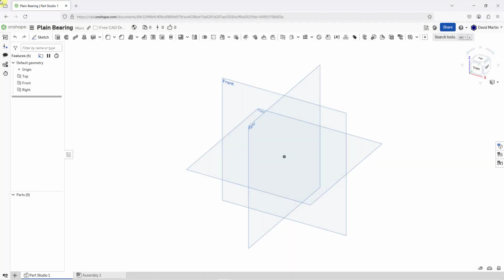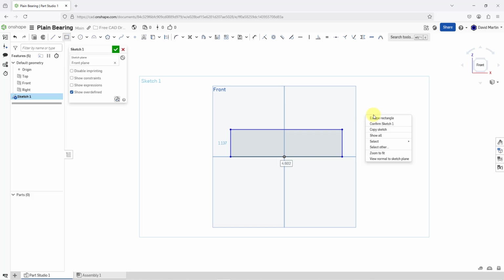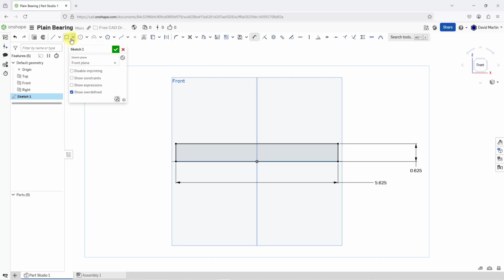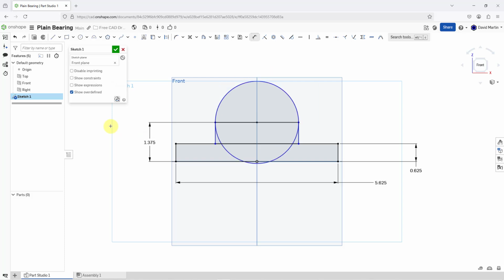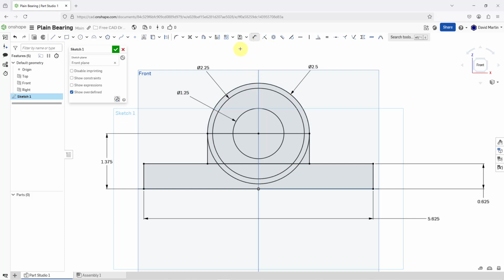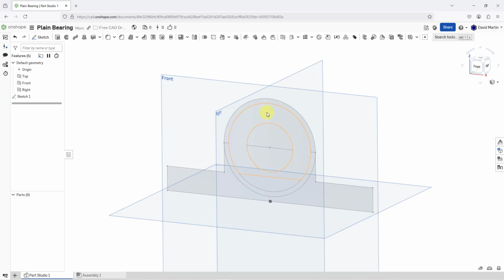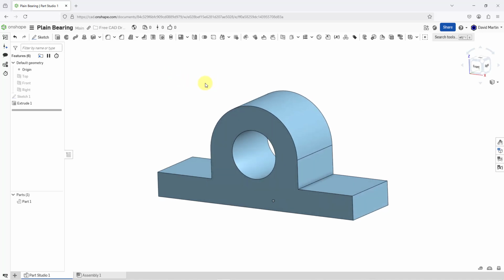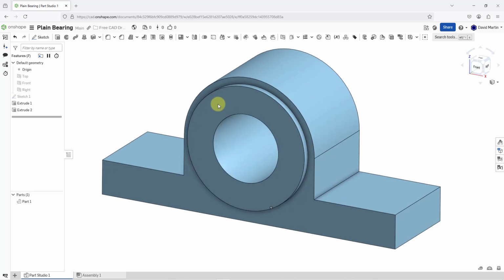Onshape - Part Studio Sketching Example | Practice Modeling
This Onshape tutorial shows how to create a sketch in a Part Studio as the basis for creating 3D geometry like Extrudes.

Thanks,
Dave